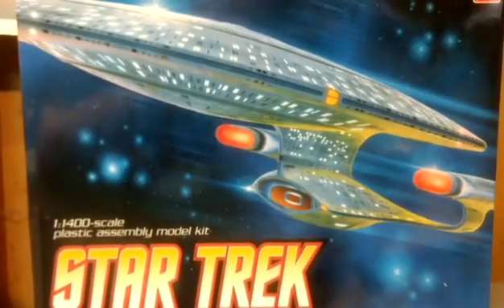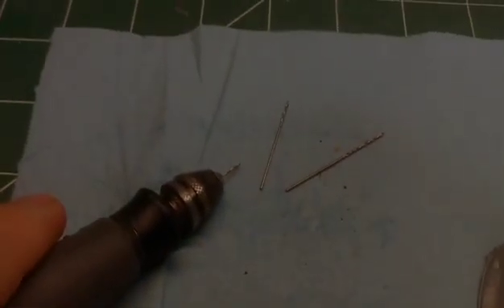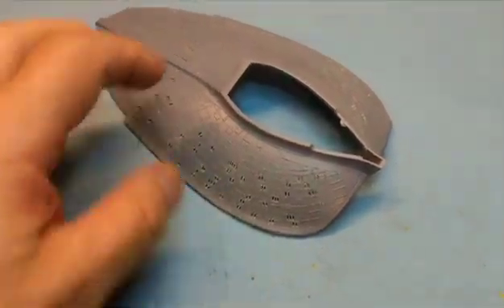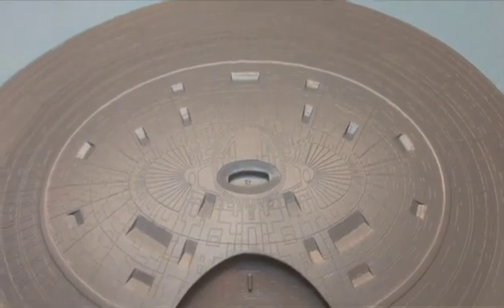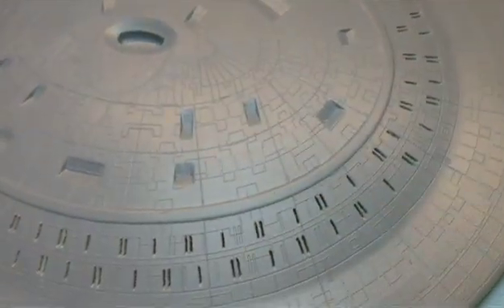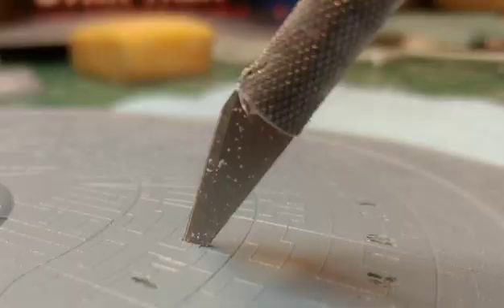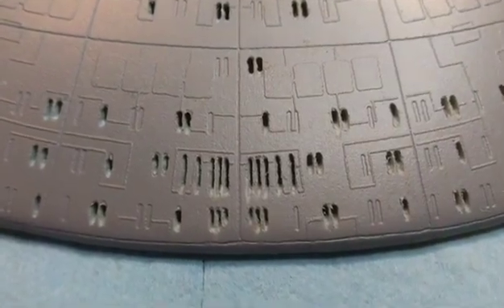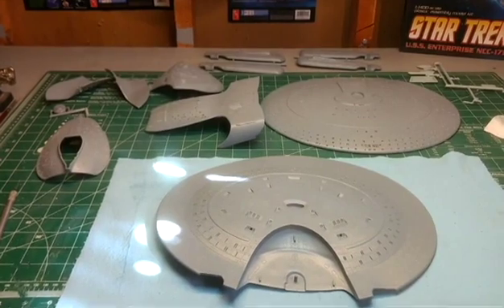USS Enterprise D Variant Build (Part 2)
To help with supplies please contribute what you can to my PayPal. Thank you all.

Lots of complaints going on. I am using an older camera phone for the videos so the quality is not huge. I have a patrion and an online store for you guys to help me pay for new equipment. The music is too much?? Not sure what that means. You want country music? Or just no music at all?? I appreciate the input to help make the channel better but I need your help to do so. All funds raised will go to getting better recording equipment and more models to build for your enjoyment.

In an alternative future created by Q, the Enterprise had undergone extensive refits including the addition of a third warp nacelle and several additional phaser cannons. The third warp nacelle enhanced the power and speed of the ship. with it being able to destroy a Klingon battle cruiser with several phaser hits. The vessel also had a cloaking device at this time.